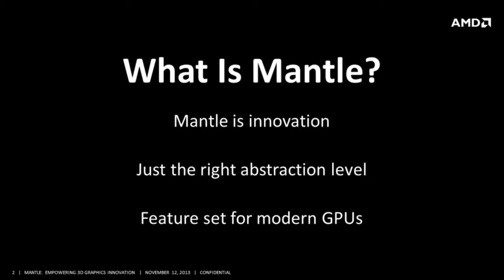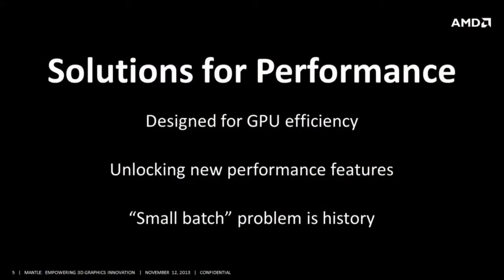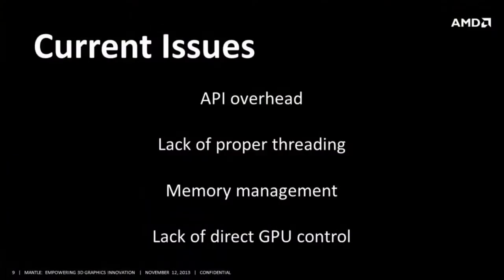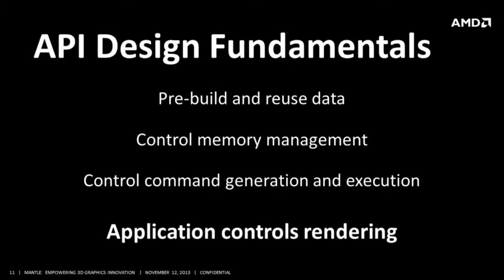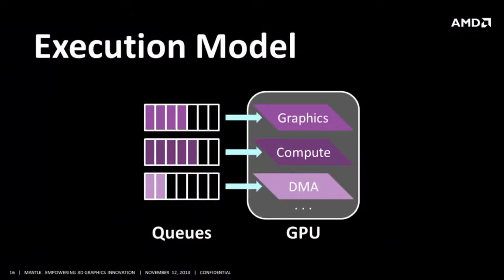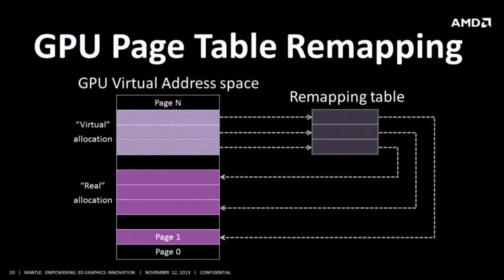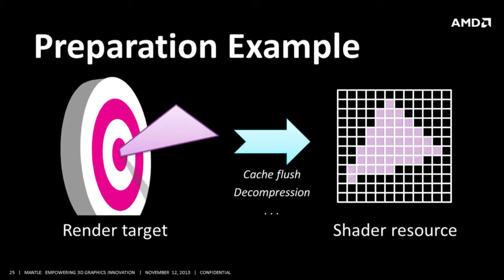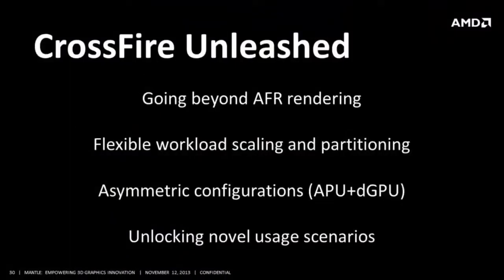AMD talks about Mantle APU13